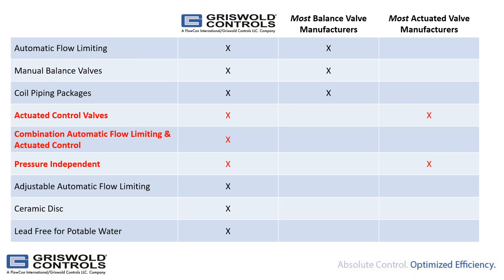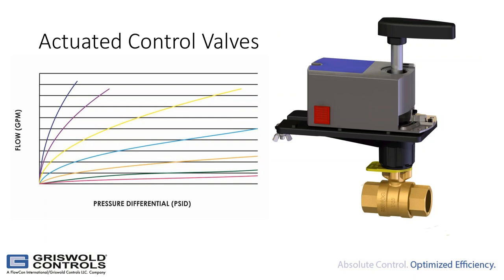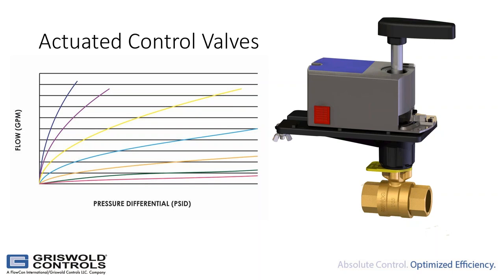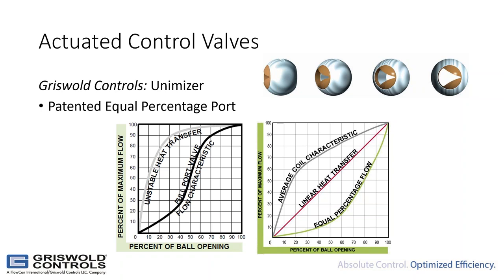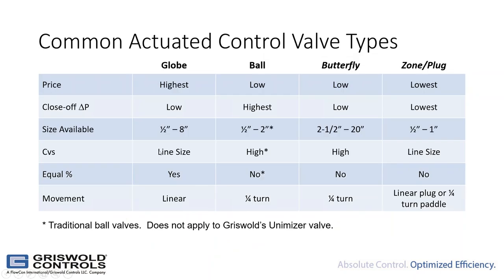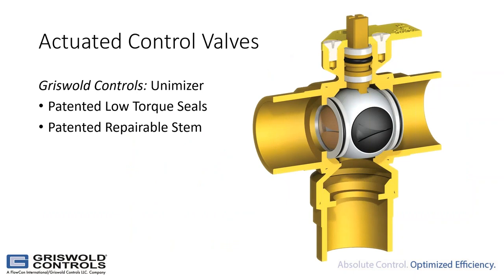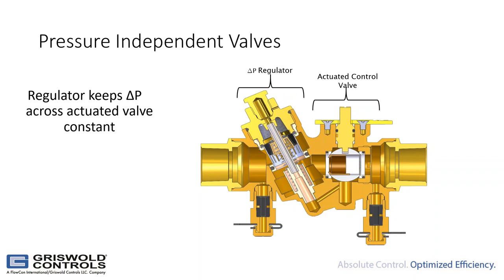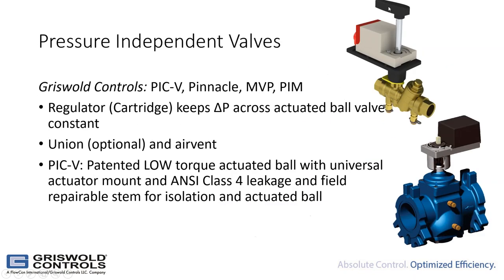Actuated Valve Training